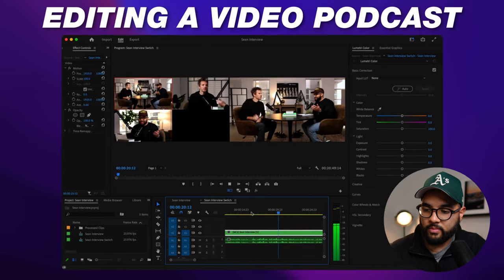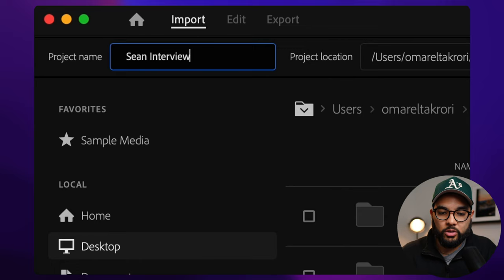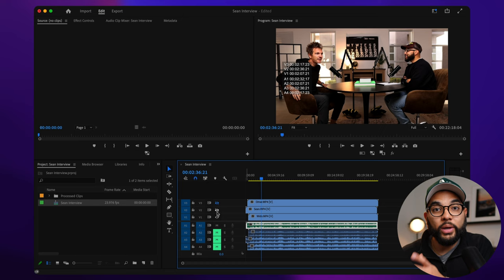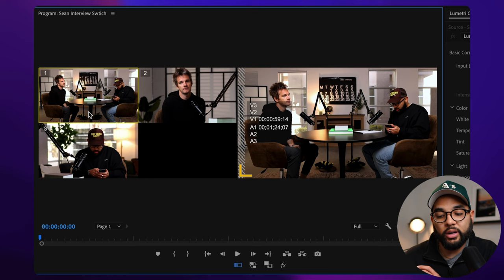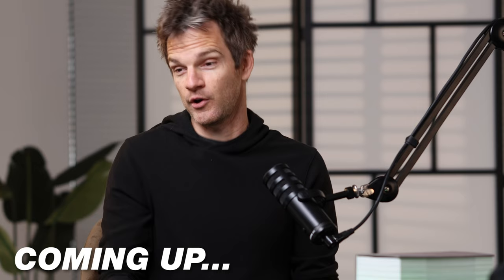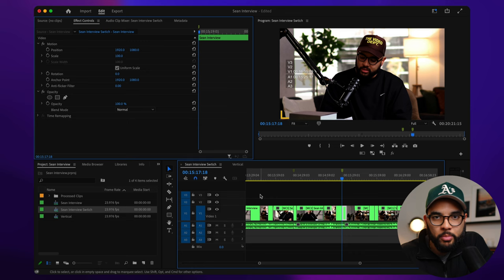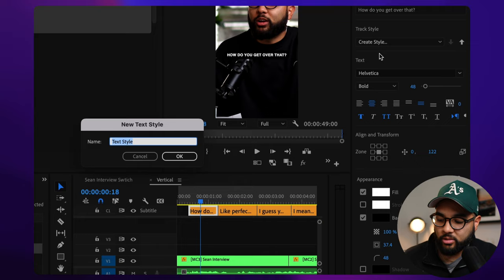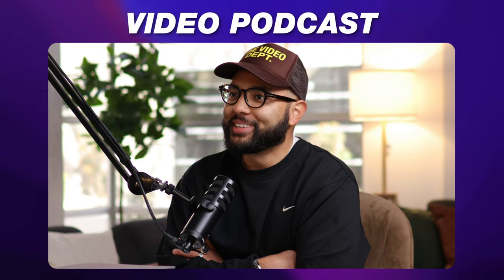How To EDIT and EXPORT Video Podcasts (Beginner's Guide)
How to edit and even post social clips from your podcast!